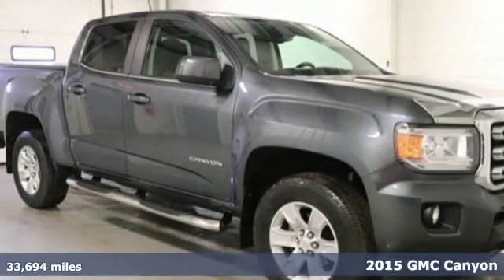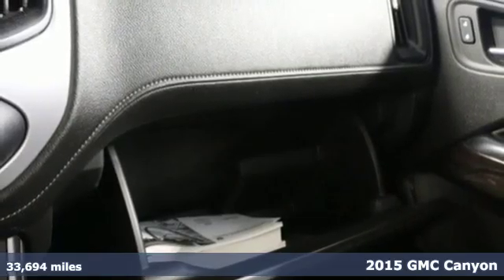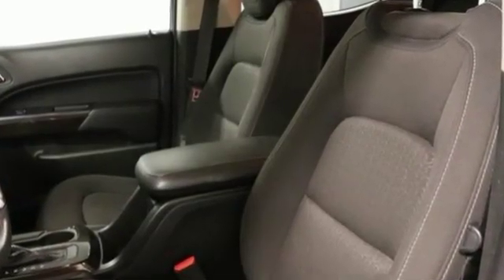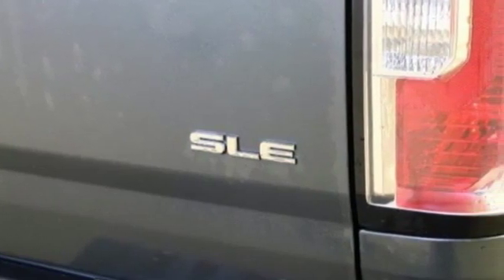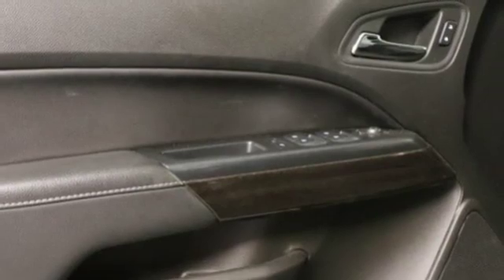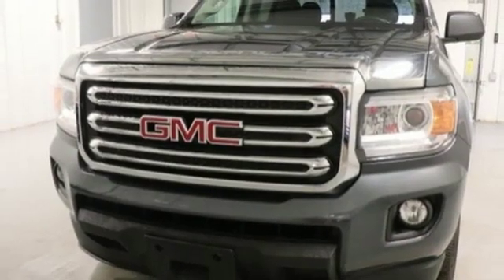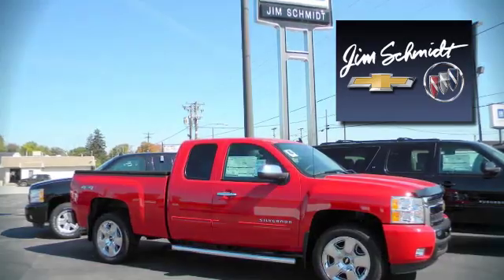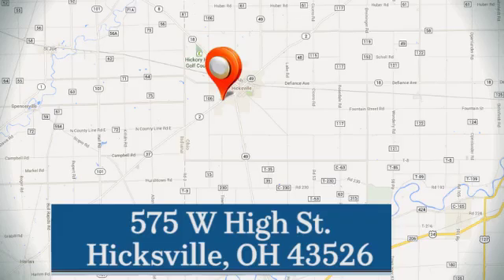Used 2015 GMC Canyon Hicksville OH Fort Wayne, OH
Year: 2015
Make: GMC
Model: Canyon
Trim: SLE1
Engine: Cyl.
Transmission: 6-Speed Automatic
Color: Blade Silver Metallic
Interior: Jet Black
Mileage: 33694
Stock #: T18506A
VIN: 1GTG5BE30F1234138

Address:
575 West High St